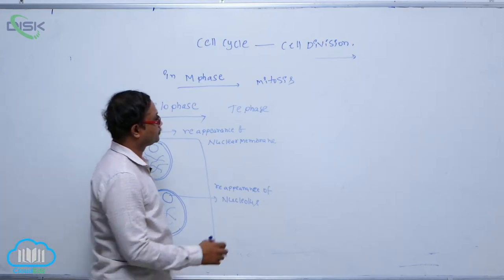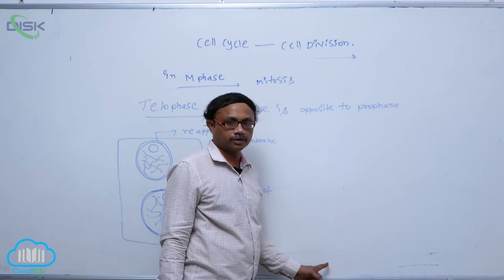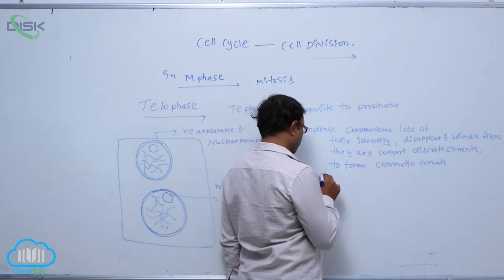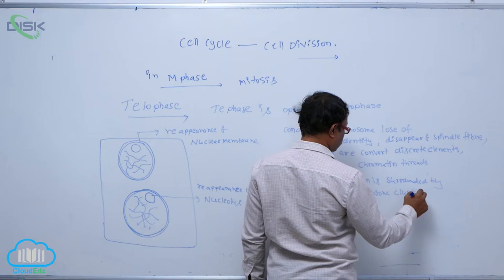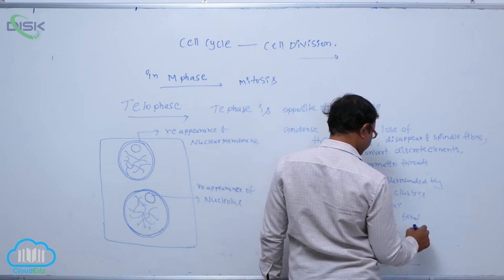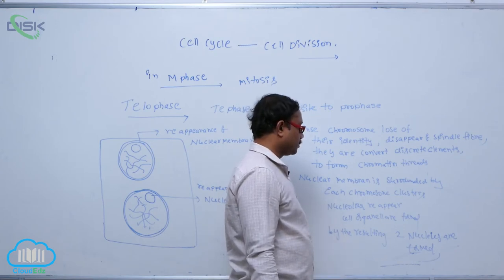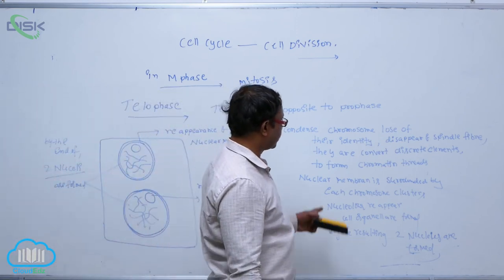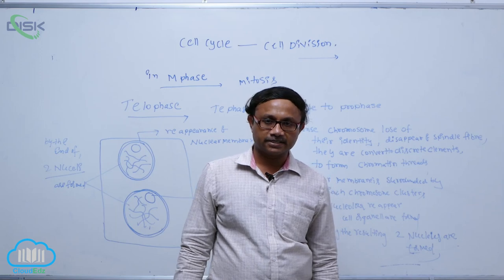Cell Cycle & Significance of Mitosis || Telophase || Disk Telangana